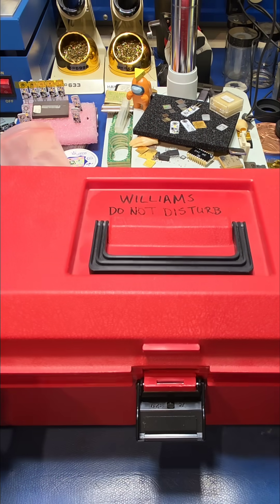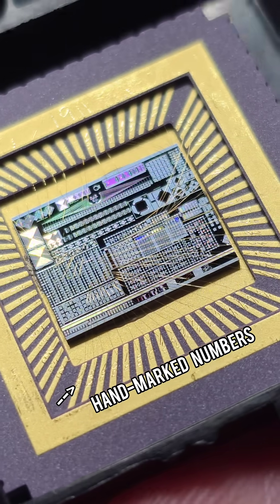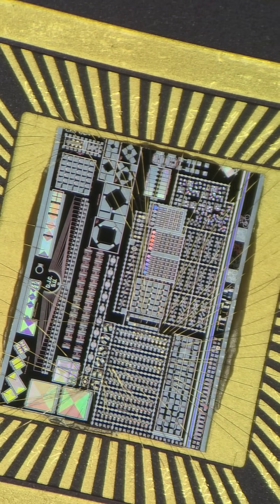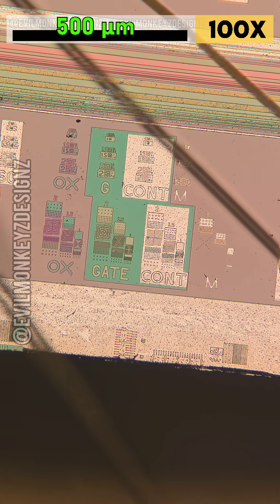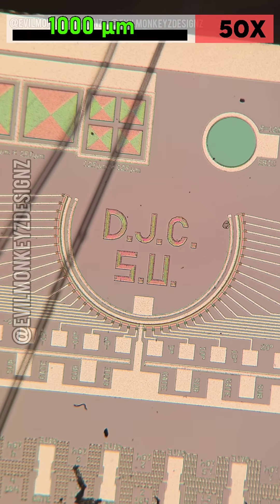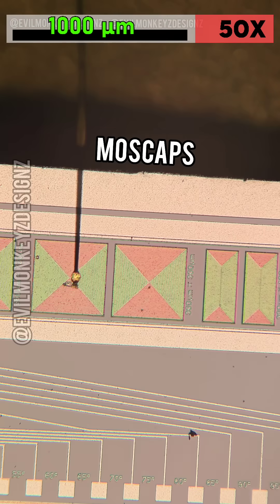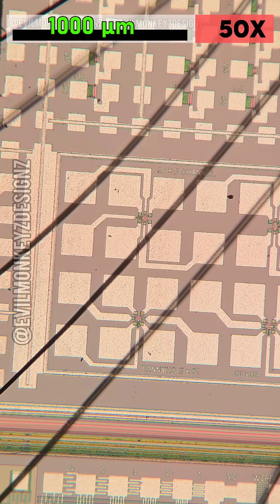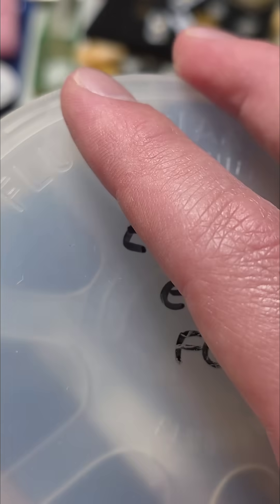Silicon Bicycles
I picked up this lot of wafers from a seller on Ebay, and they appear to be from either a class on silicon wafers, or perhaps a research lab of sorts. On these wafers are some silicon doodles of a bicycle, one for each layer of the design.